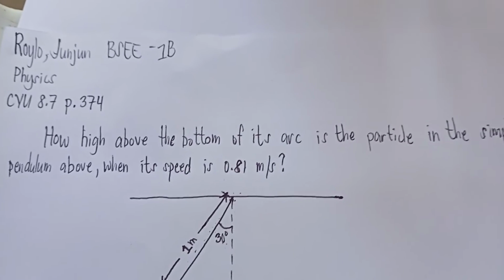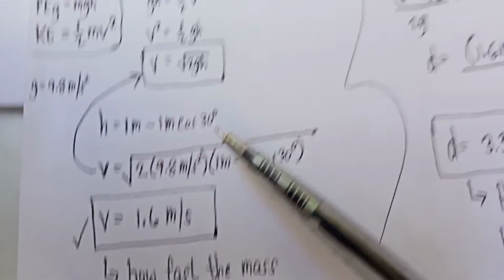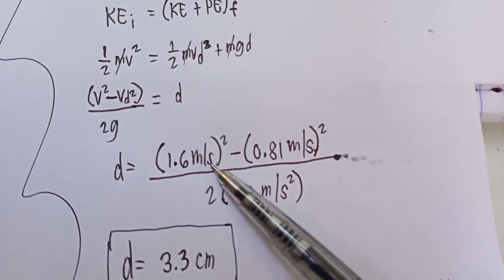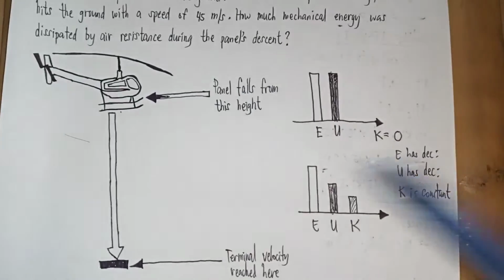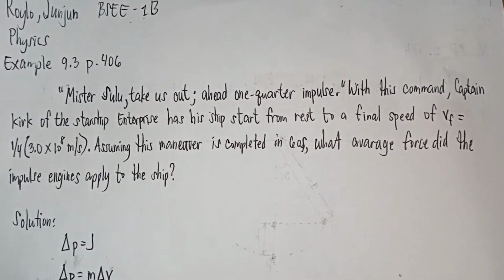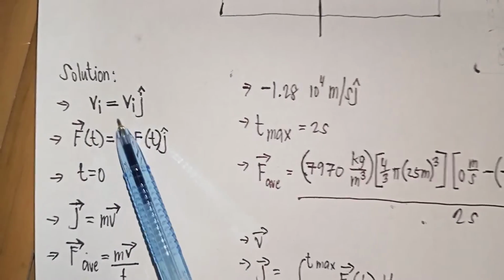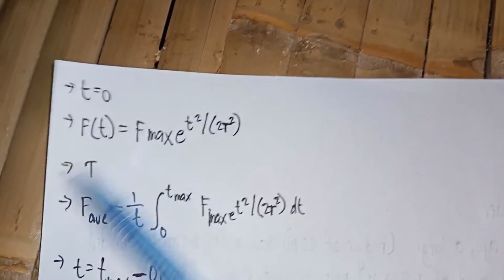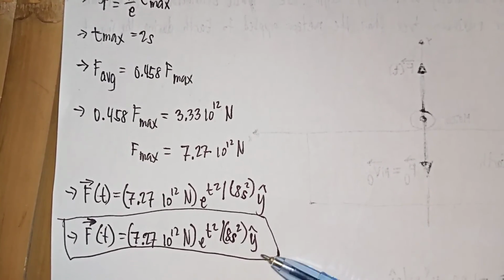Physics BSEE 1B